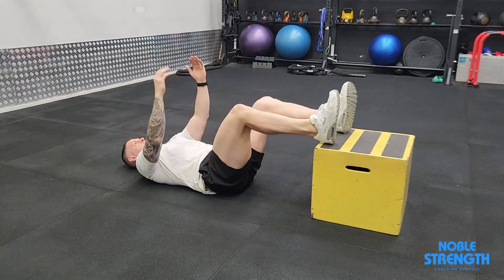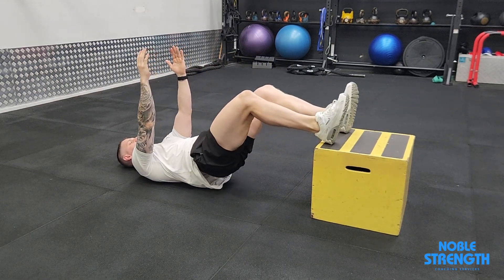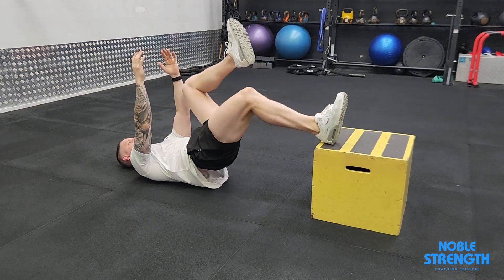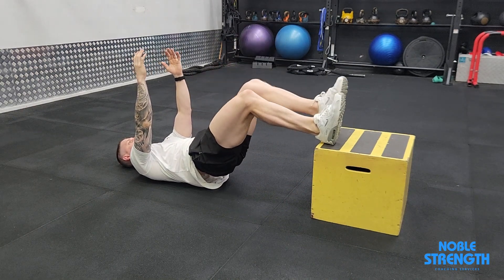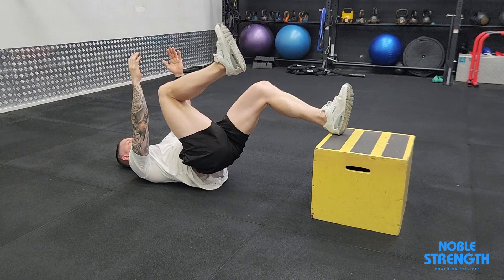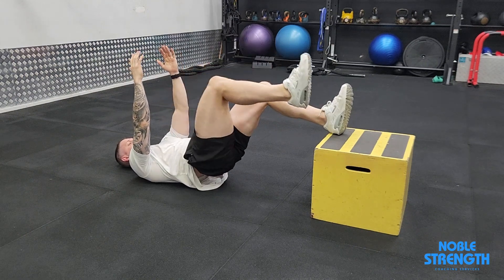Hamstring Bridge March